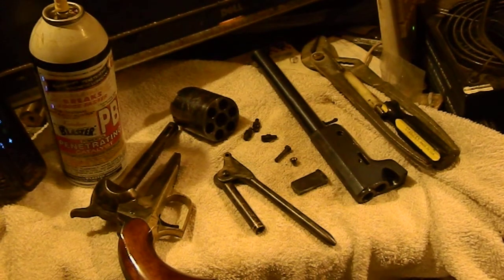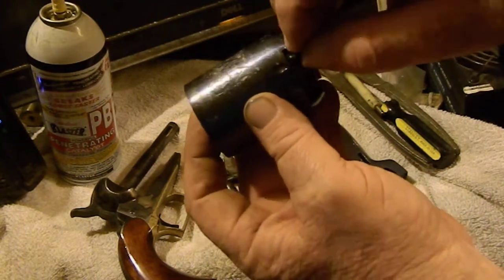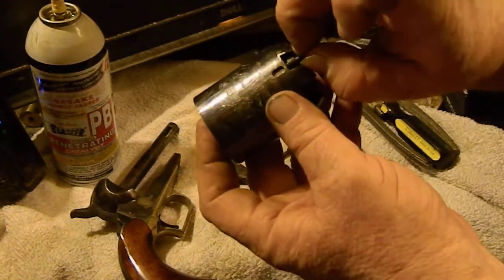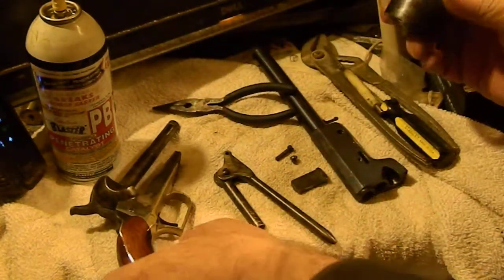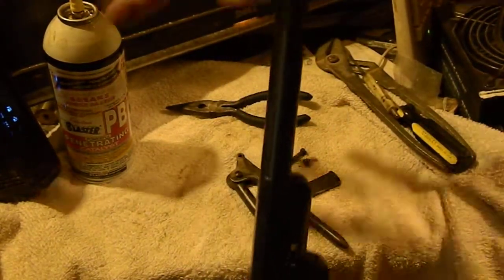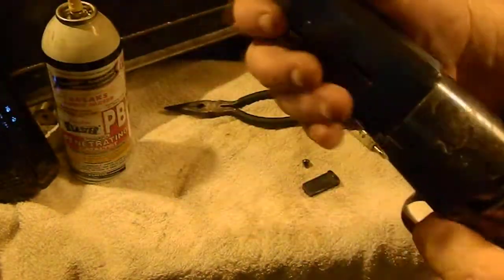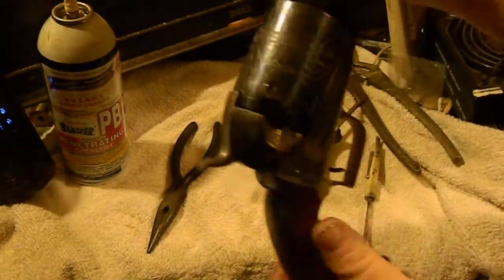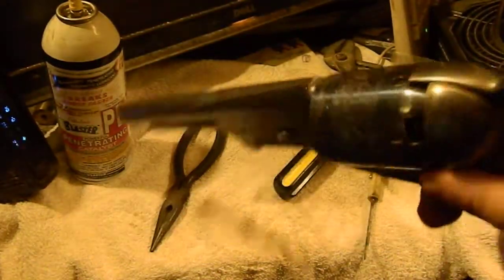Playing With Nipples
1847 Colt Walker .How to: Replace Nipples